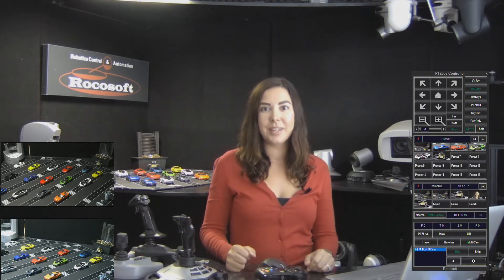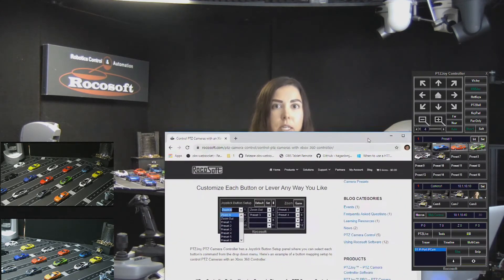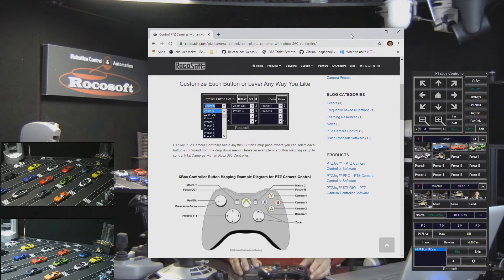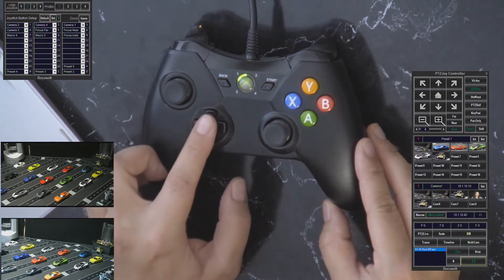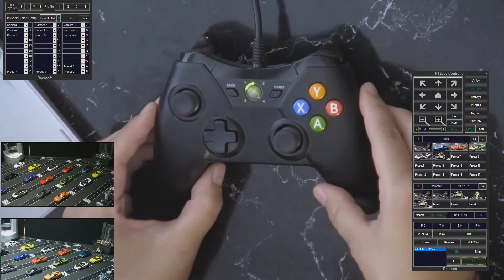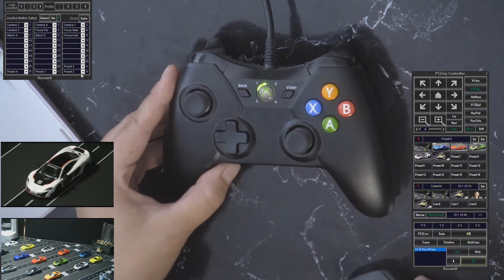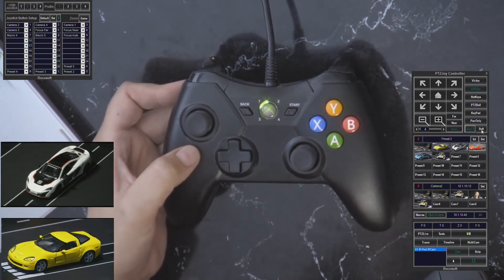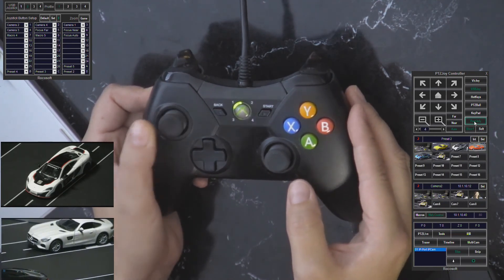How to Control PTZ Cameras with an Xbox 360 Controller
In this video, I’m going to show you how to turn an Xbox 360 gaming controller into a precise professional PTZ Camera Joystick Controller.  Rocosoft PTZJoy PTZ Camera Controller software allows you to connect an Xbox 360 controller to your computer or live production system and use it to not just simply control your PTZ Cameras, but control them with precision, reliability, and better performance than other dedicated PTZ Control Joystick Controllers out there. The tools in the PTZJoy software make it possible to use any USB joystick or gaming controller and control PTZ cameras with variable speeds, simultaneous pan tilt zoom, and 3 different joystick performance modes.

Detailed instructions on how to program buttons on a USB Joystick or Gaming Controller and list of available commands: